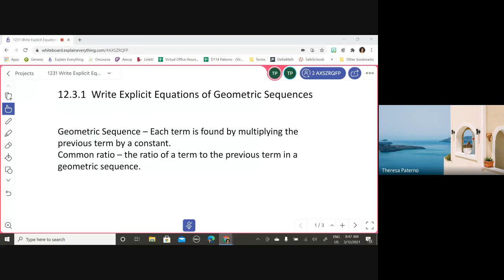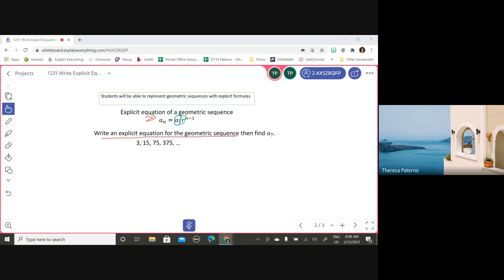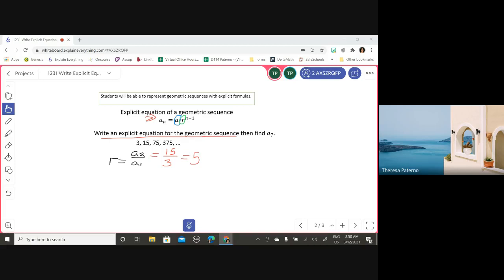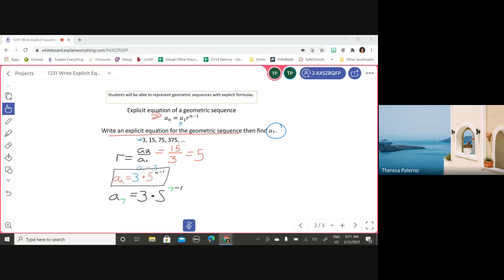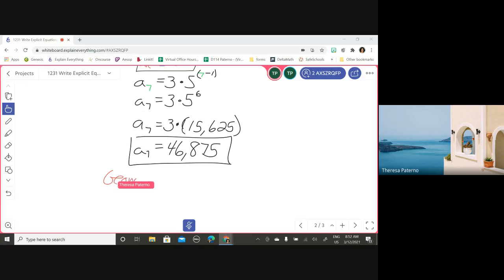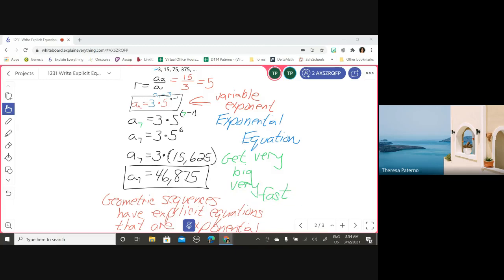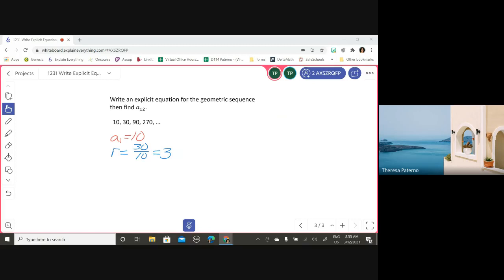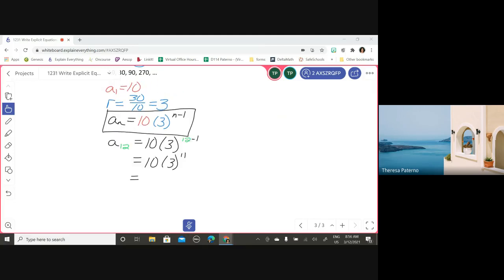1231 Write Explicit Equations of Geometric Sequences